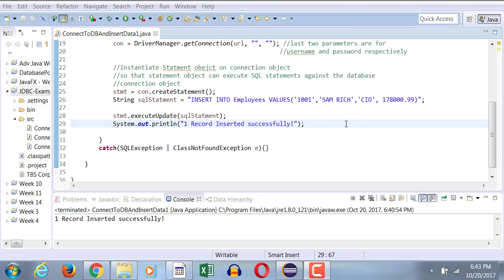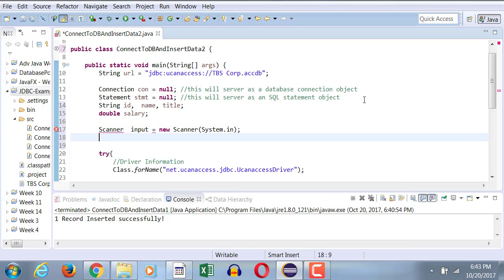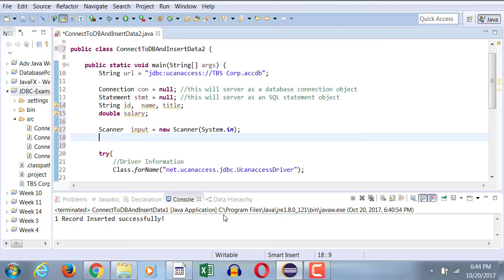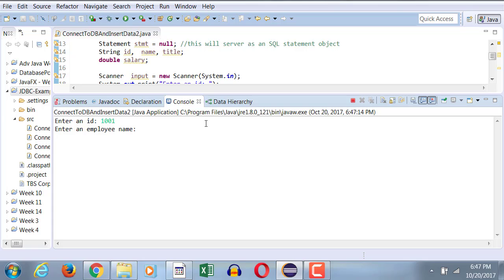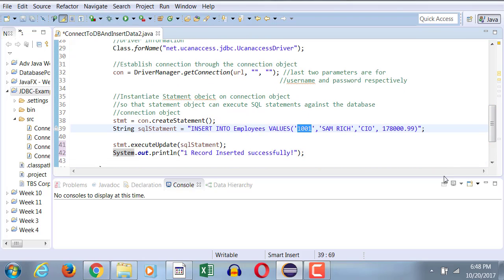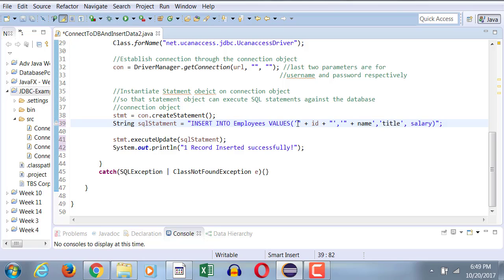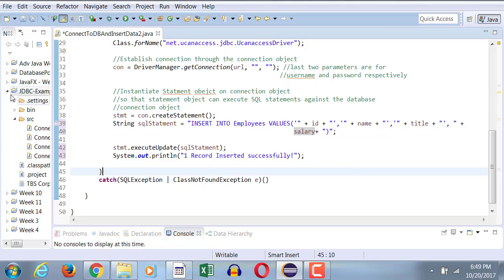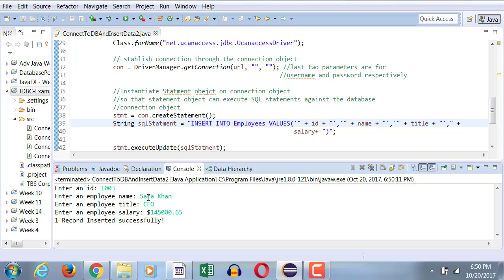Java Programming - JDBC - Insert Data in a Database Table Part 2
Insert Data in a Database Table